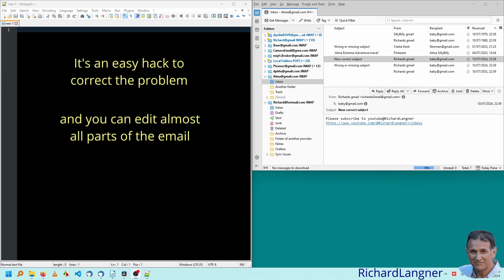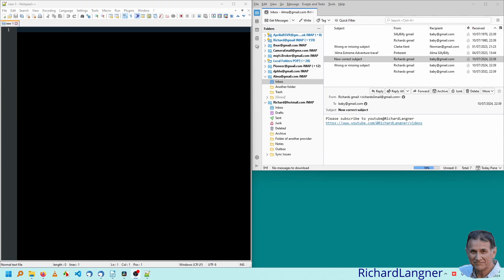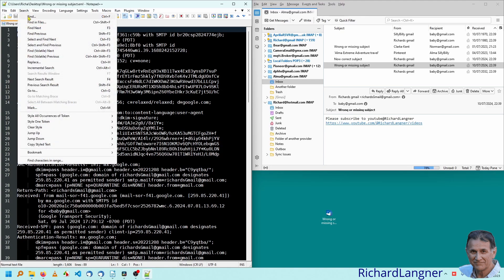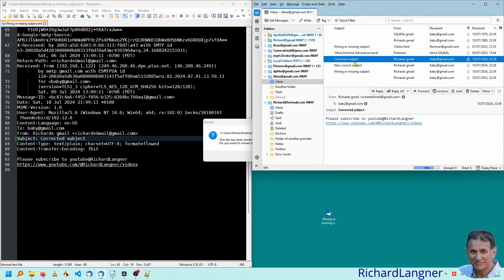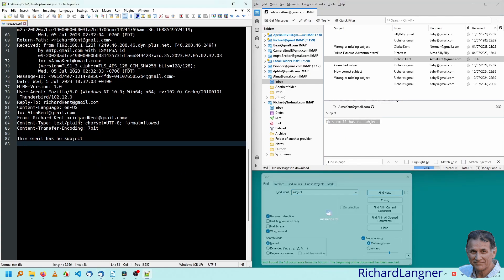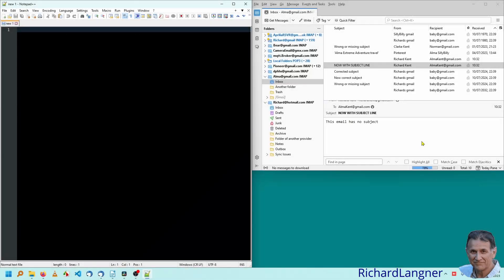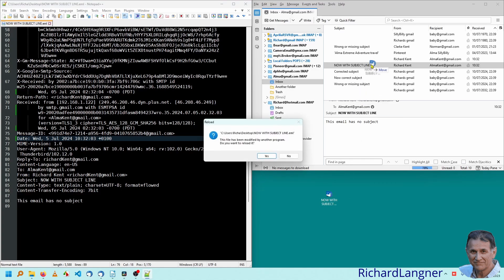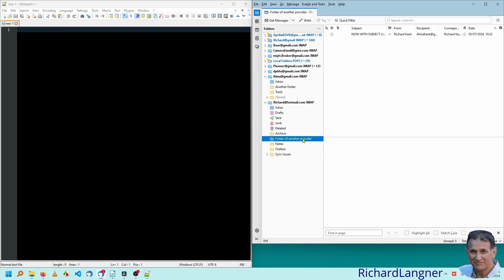Missing subject line? Edit almost ANYTHING in received emails, dates, subject. Move to other servers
This method is NOT illegal as it only edits emails you have received or sent. It does NOT hack into anyone else's email account.
I often receive emails with missing or wrong subject lines. This video shows you how to put things right, and will then allow more sensible searches by subject.
In researching for the video I tried to answer potential questions - what about dates, etc? but I don't really expect changing these would be of much use. Let me know what you think!